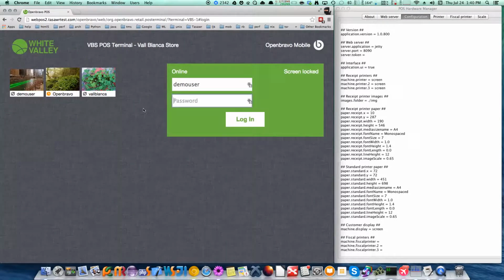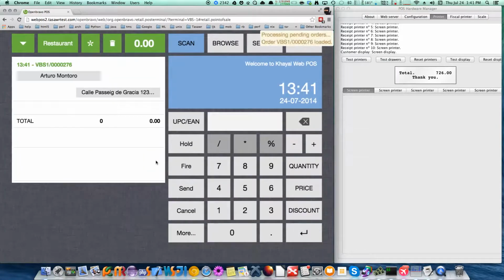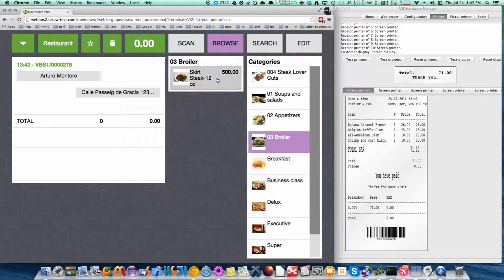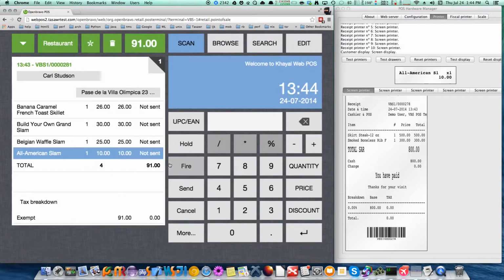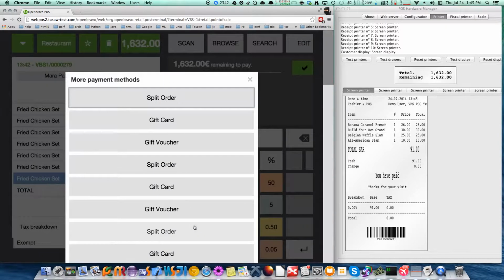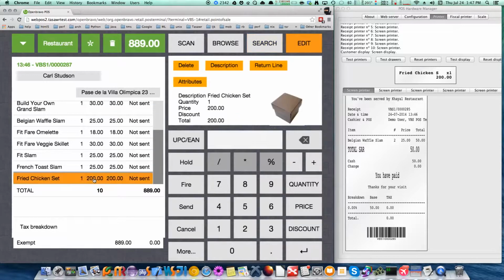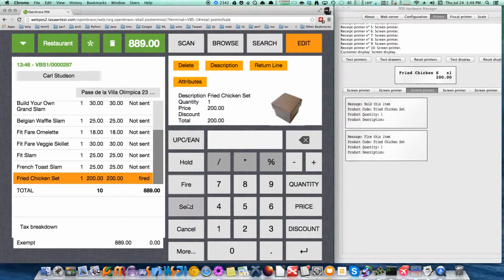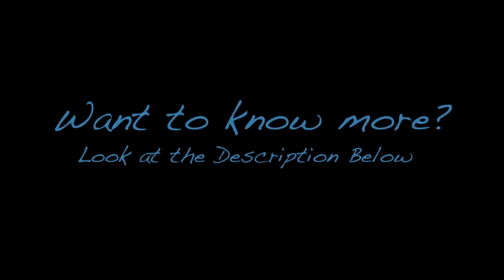Retail WebPOS Restaurant Module for Openbravo Commerce Cloud - 2018